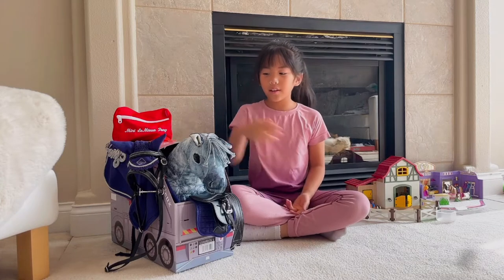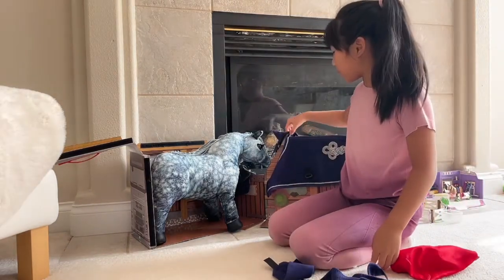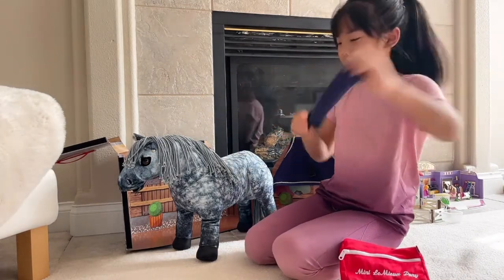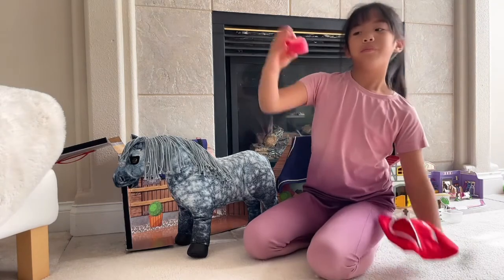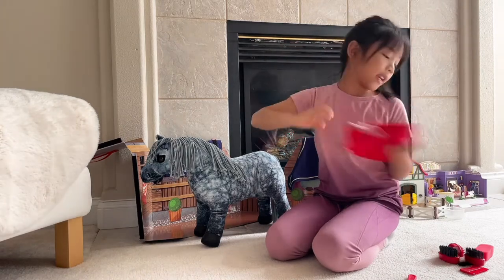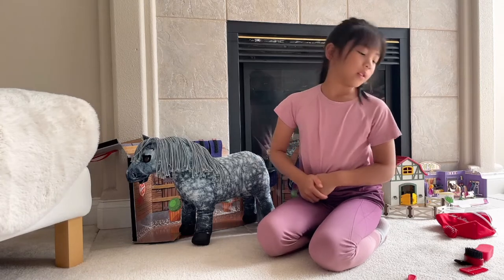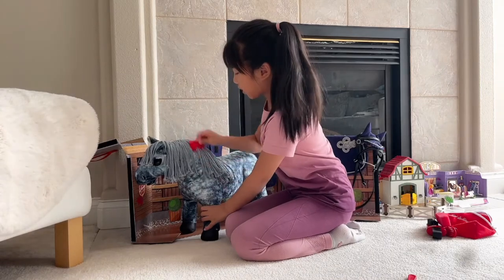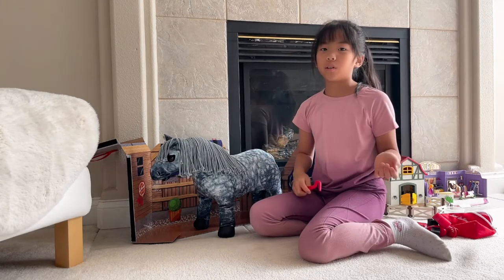Mini Lemieux Pony Review!! Show and Tell - The Basics of Grooming a Horse